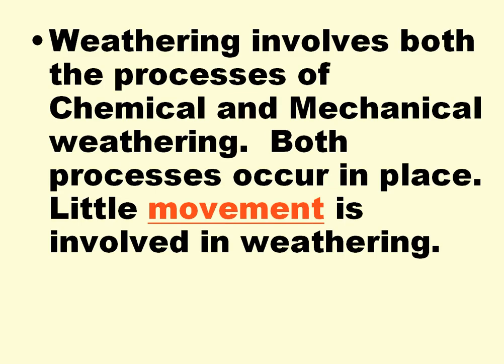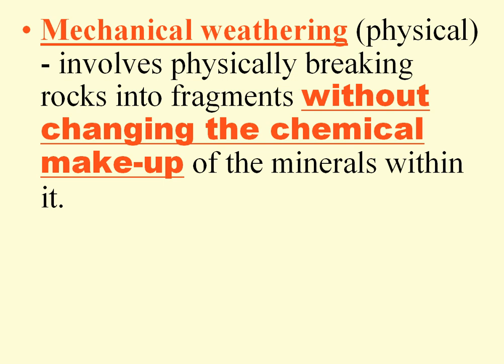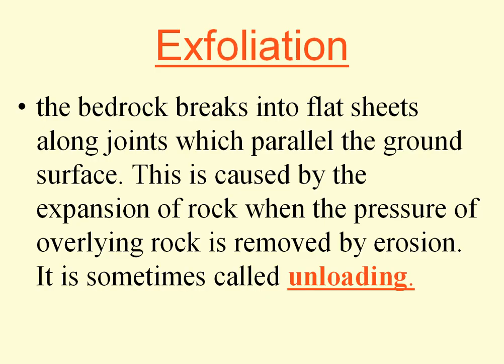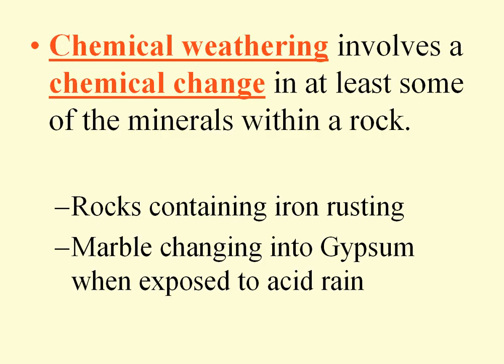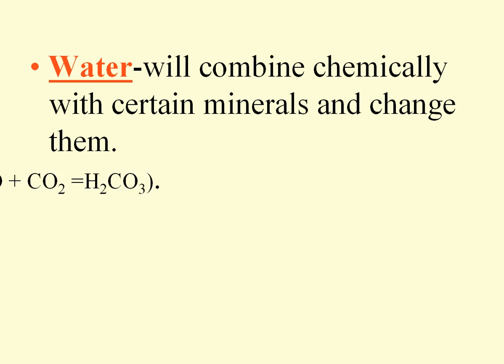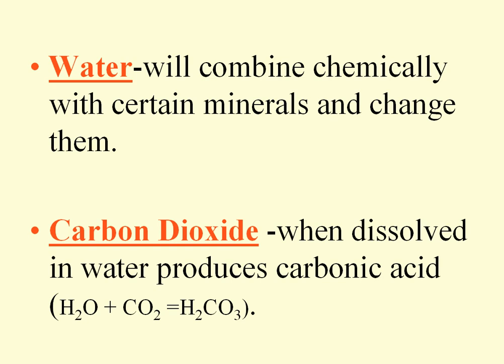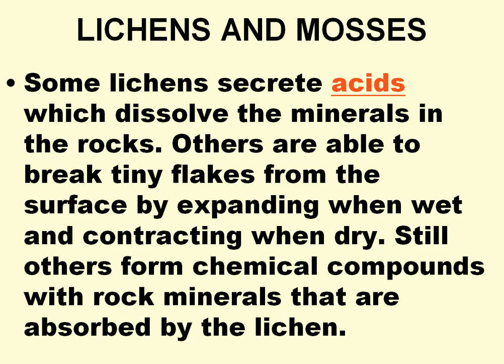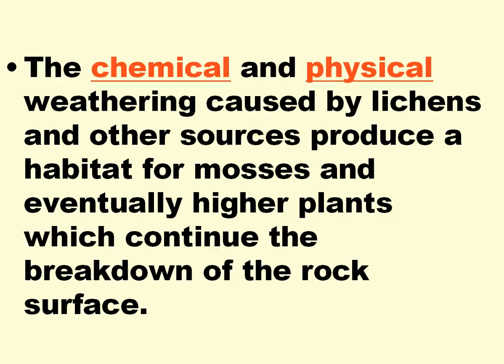Weathering Notes Part 1